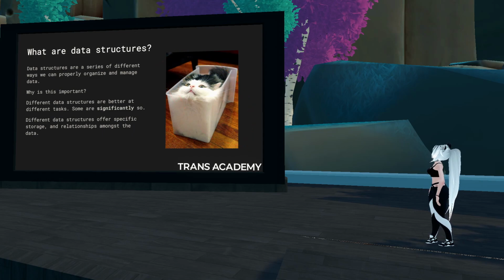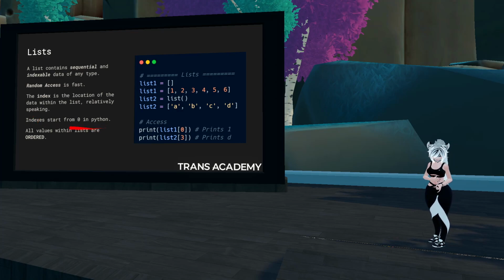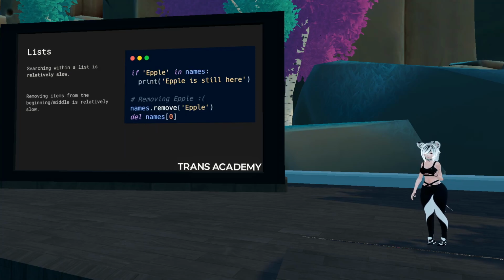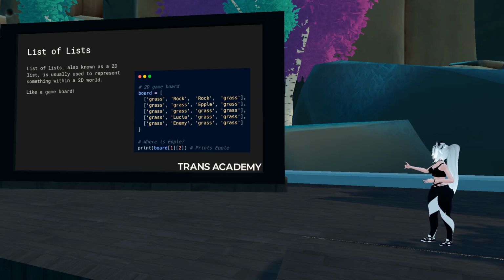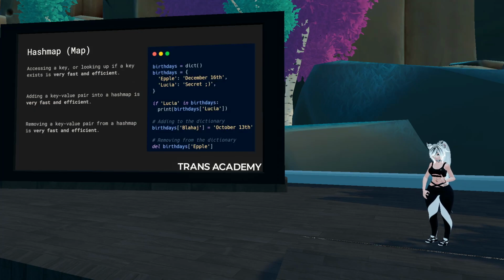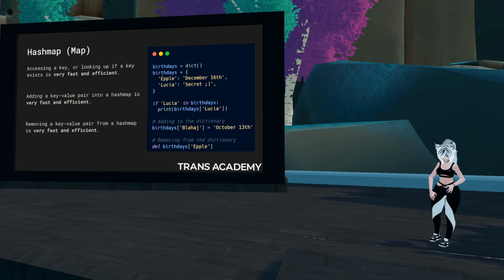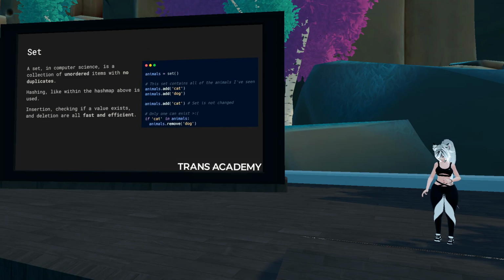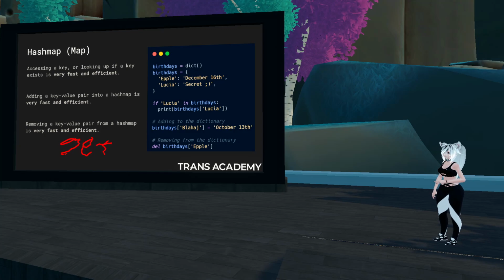Intro to Computer Science with Professor Lucia 2025 | Week 6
This class was held on 2/16/2025.

Join Instructor RandomTM's 8-week course where we learn the basics of computer science! The workshop segment of this course requires prior enrollment, that period has now concluded.

This is week 6, which is about Data Structures.